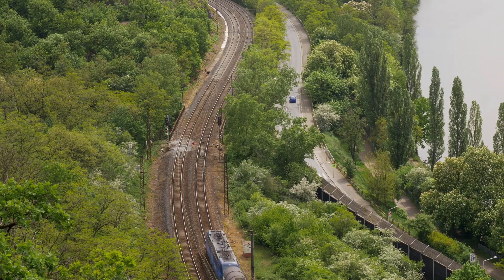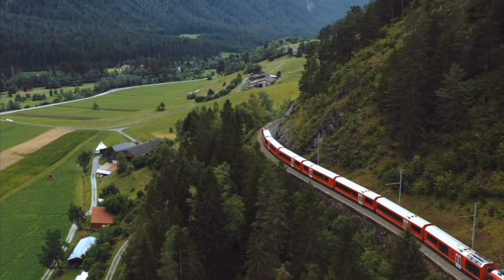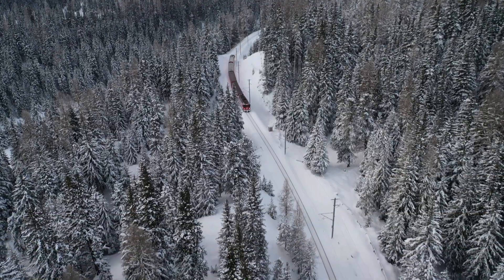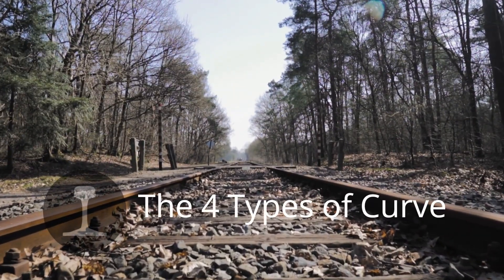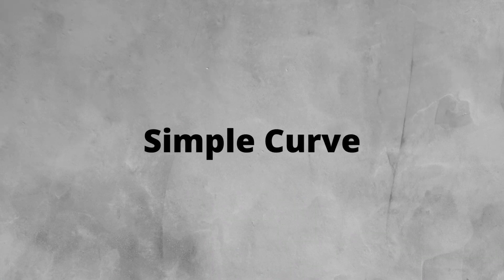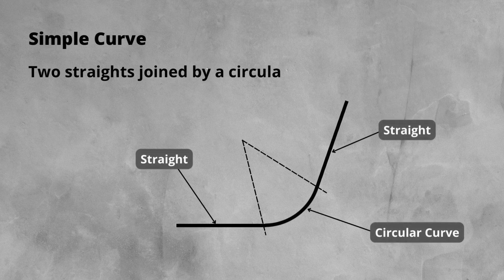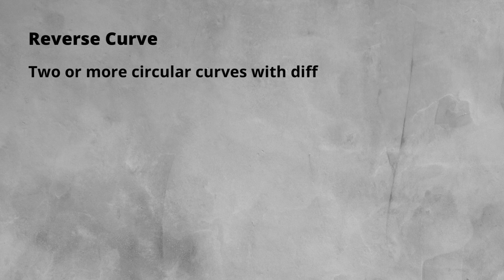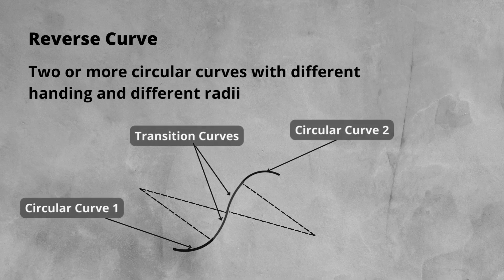Complete Guide to the 4 Types of Railway and Railroads Curves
Curves are critical and there are 4 types!

This video explains them all

This video is part of our video "The Complete Guide to Railway Curves.

Video Chapter's:
00:00 - Intro
00:39  - Simple Curves
00:53 - Transition Curves
01:16 - Compound Curves
01:39 - Reverse Curves